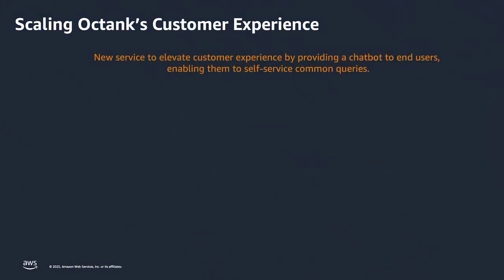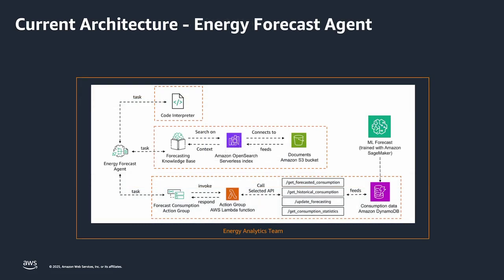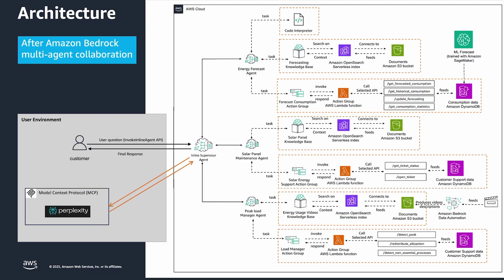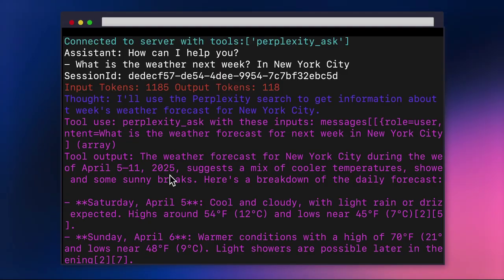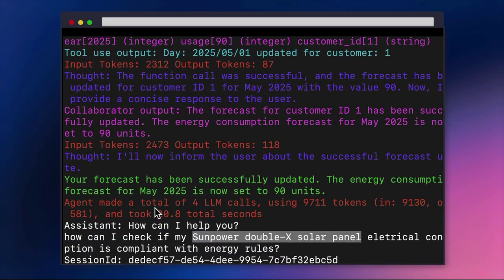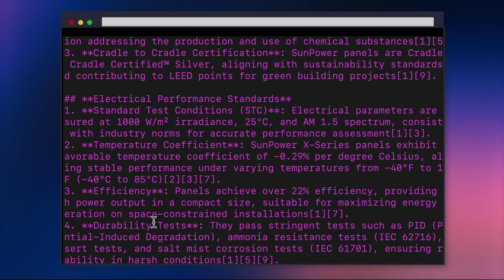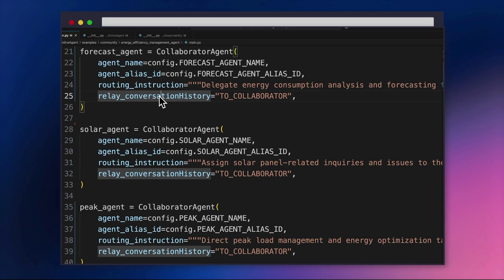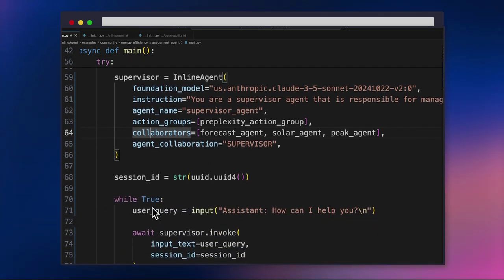Harness the power of MCP with Amazon Bedrock multi-agent collaboration | Amazon Web Services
See how Amazon Bedrock and Model Context Protocol (MCP) enable seamless multi-agent collaboration in an energy efficiency management use case. A supervisor agent coordinates between sub-agents and an MCP tool for web search with Perplexity—all in one intelligent chat experience.

Why AWS?